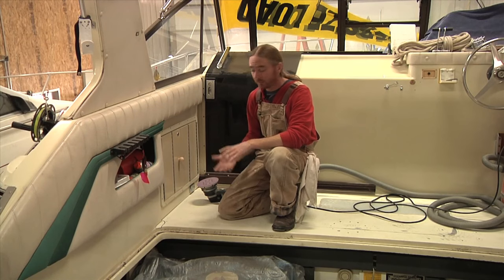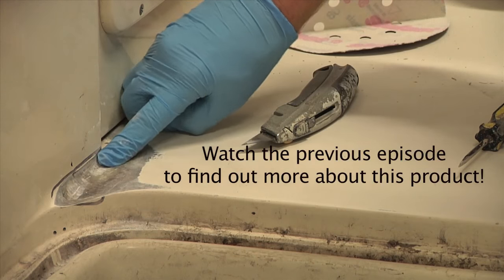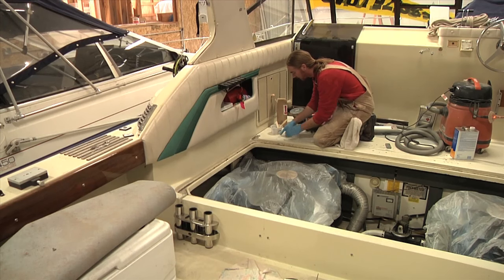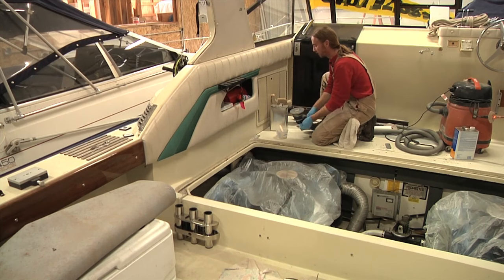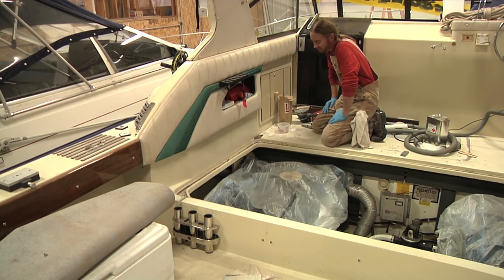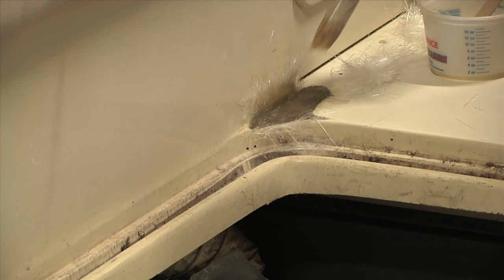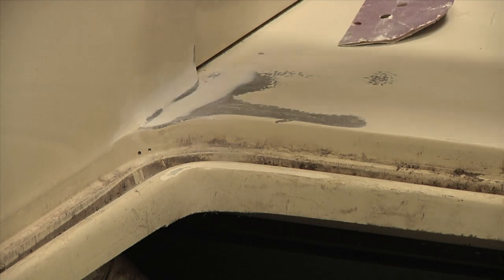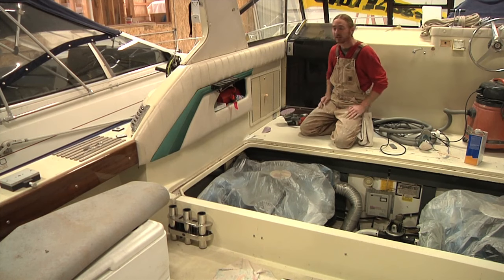Fiberglass Repair ~ Stress Cracks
This show covers how to repair fiberglass stress cracks on your boat using polyester resin. Previous episodes go over other types of fiberglass repair using West System epoxy.